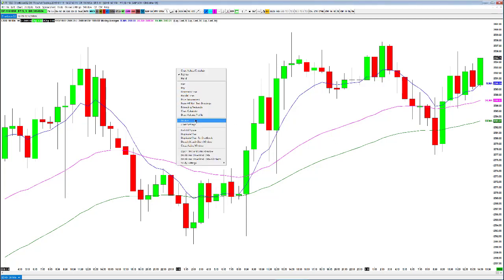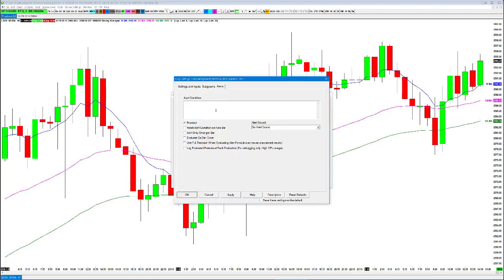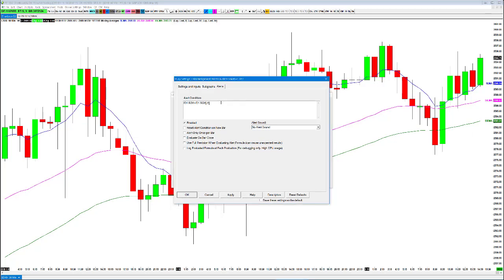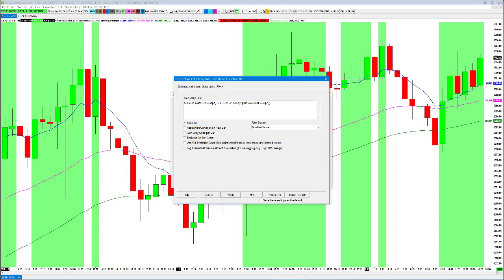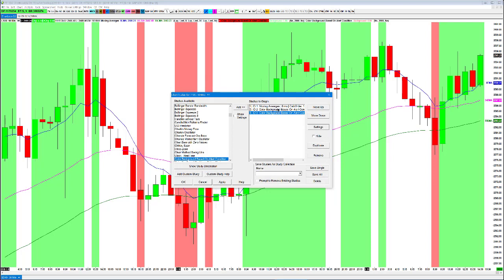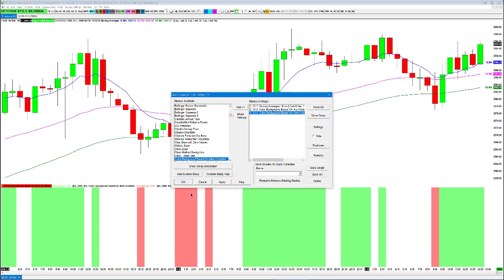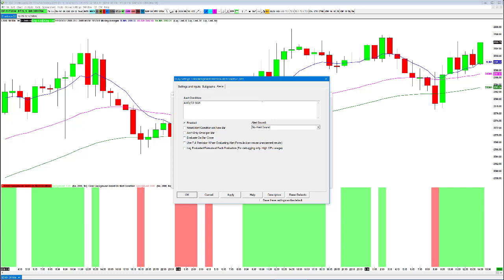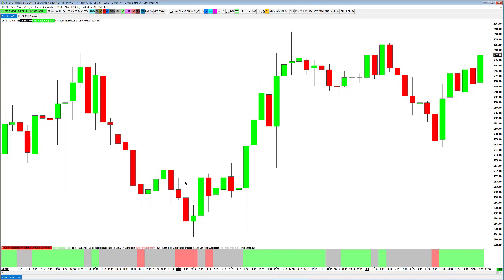Scanning for Positive Slope Across Multiple Moving Averages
In this video, Patrick demonstrates how to use the Color Background Based on Alert Condition to create a simple visual scanner notifying the user when all 3 of the displayed moving averages are showing a positive slope. This can reduce clutter and improve clarity and focus, with the main idea being the reduction of the decision fatigue that plagues day traders. Of course, this study has limitless applications, which we’ll continue to cover in this series.